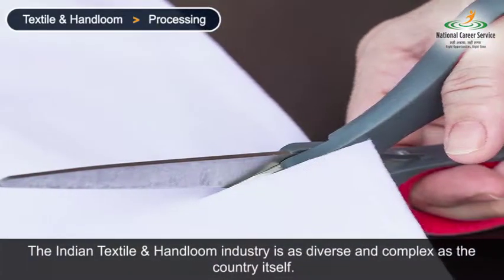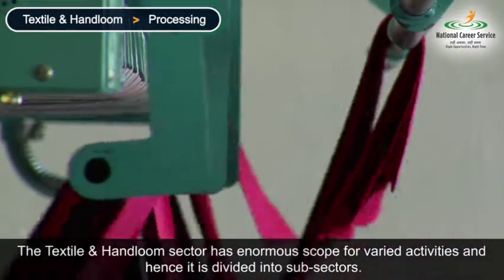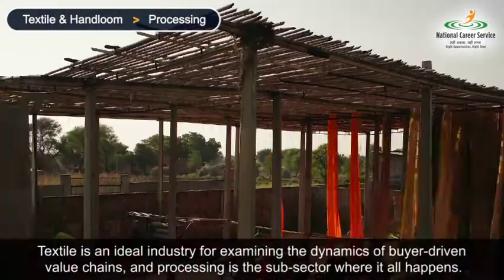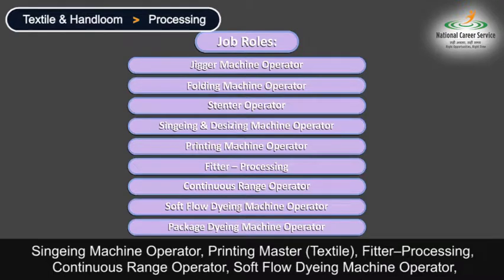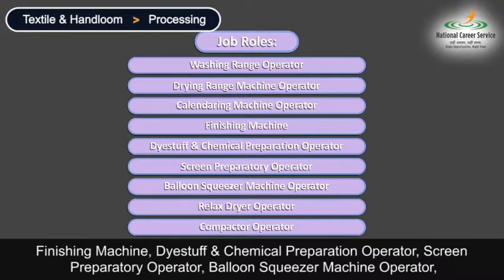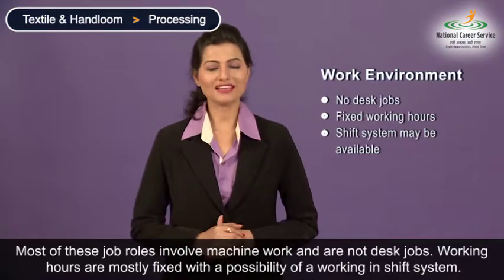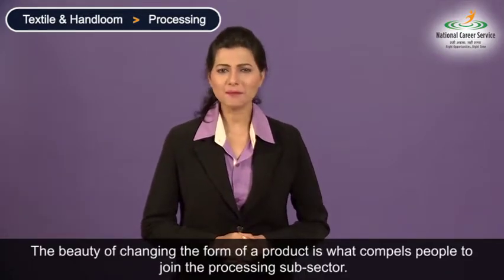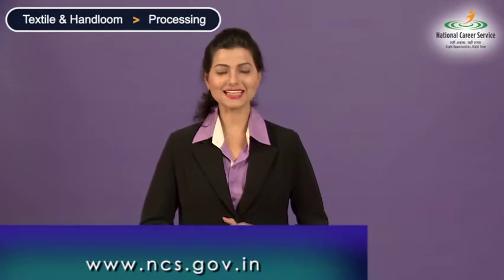Textile & Handloom - Processing